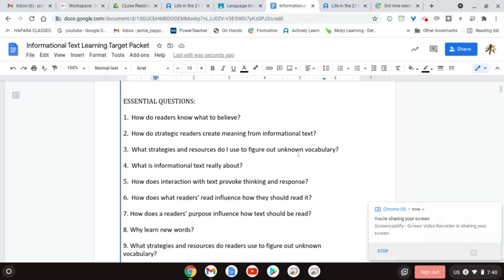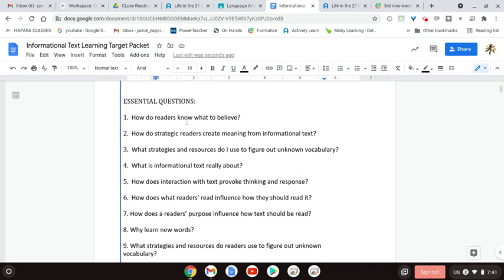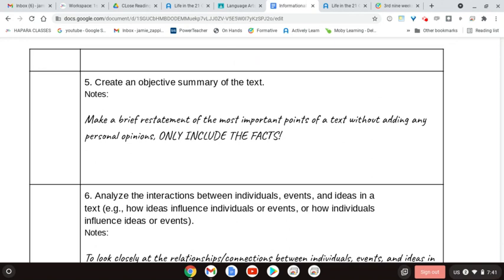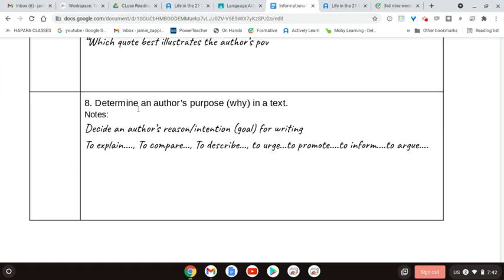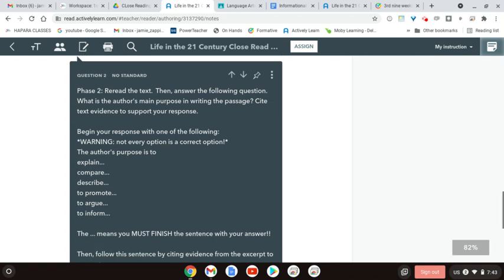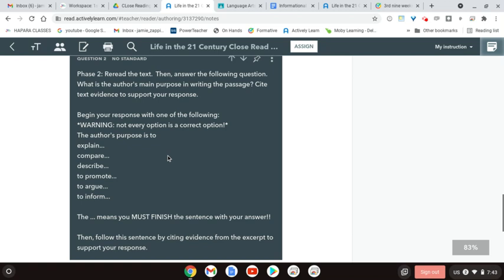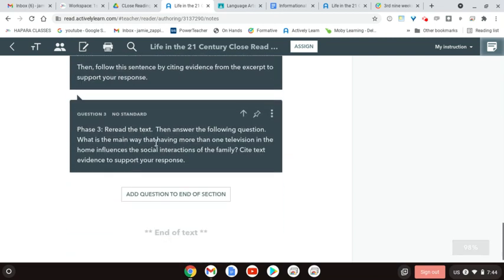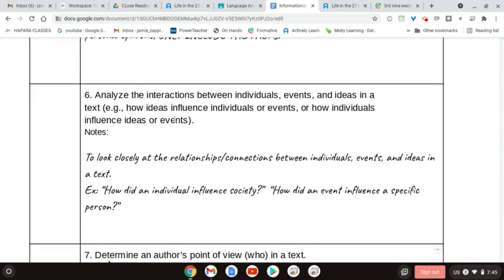Life in the 21st Century Close Read Day 2